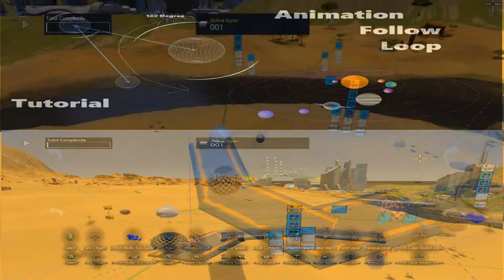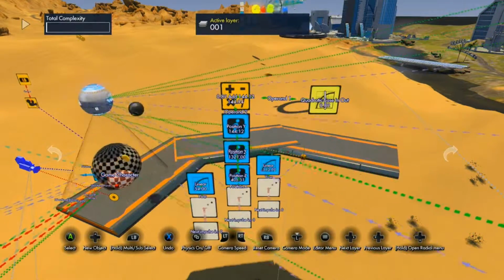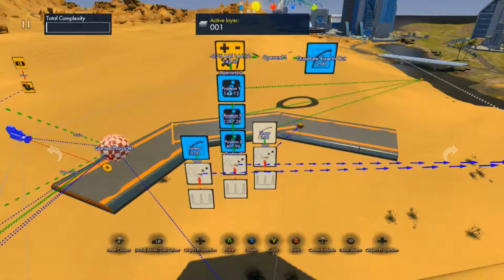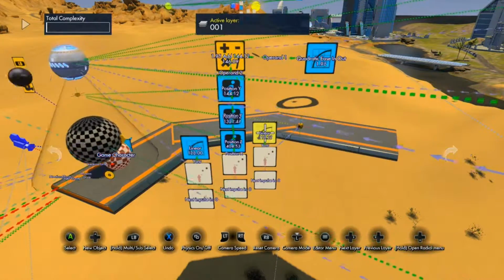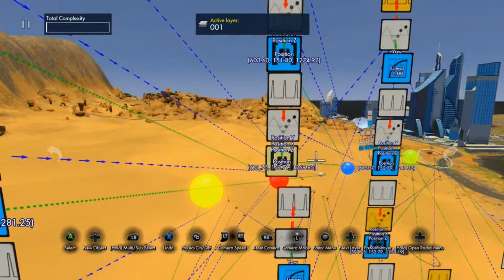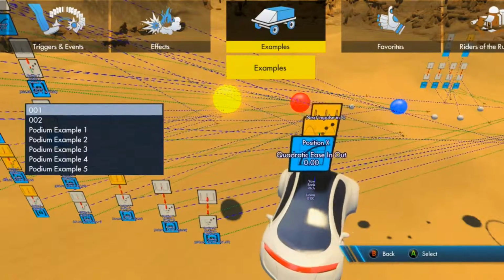Trials Fusion Editor Tutorial AI Animation Follow Loop HD 60FPS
For Simple AI - NPC - Enemy AI or Friendly AI Development in Trials.
OPE - Animation Knowledge Needed !
Music from Halo Wars. I'll show 3 ways to create an AI or thing animation loop 360 degrees rotation Loop, With multiple Joints non-physical with following OPE Targets Animation.